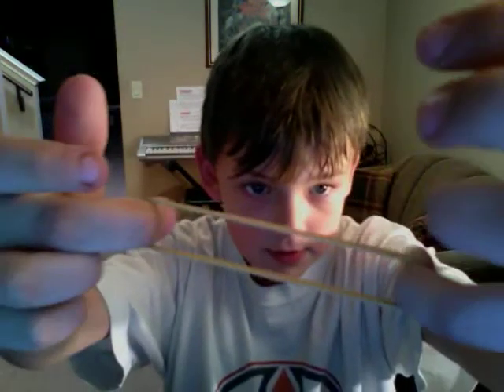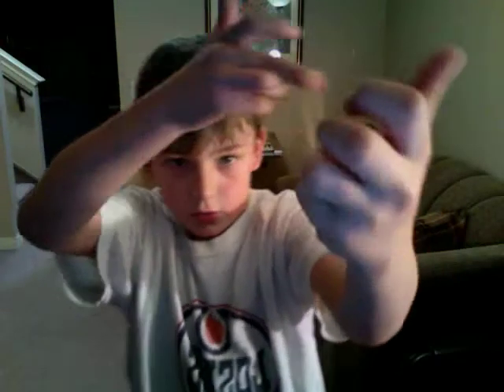OWW THAT HURT